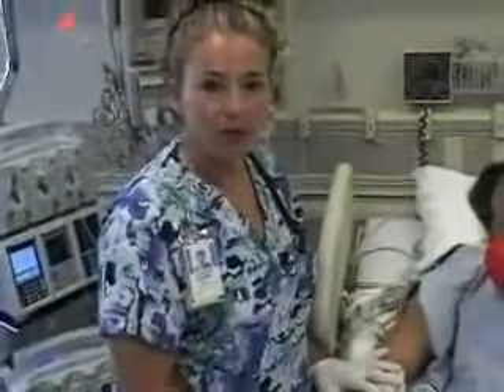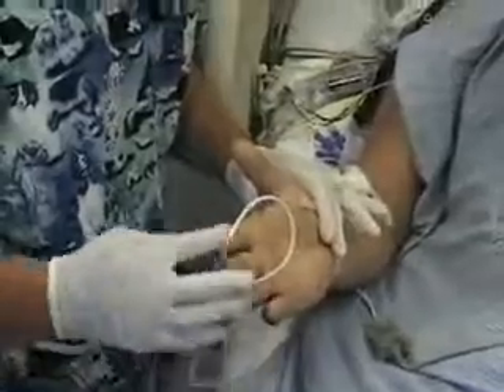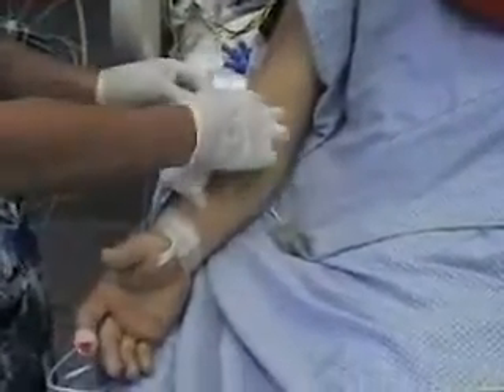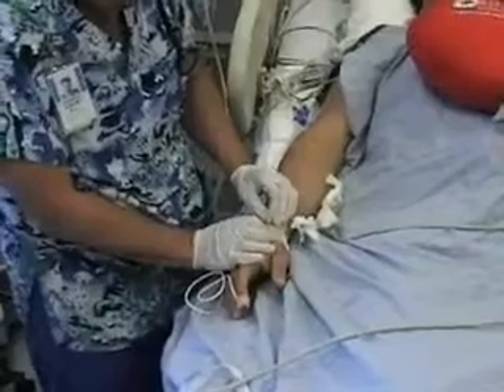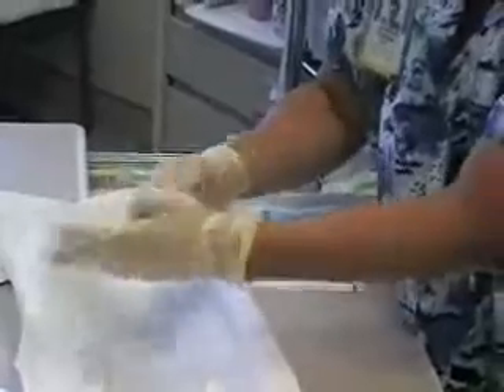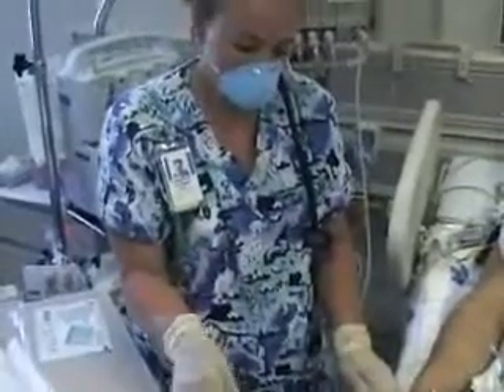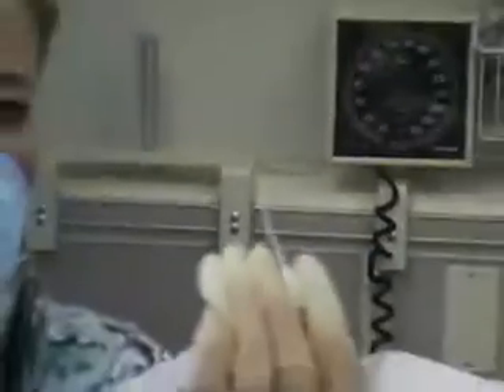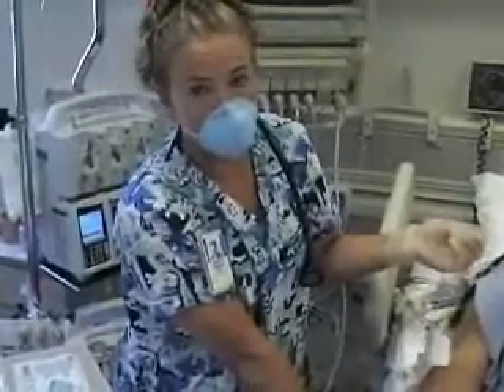Arterial Line Removal Video Lecture